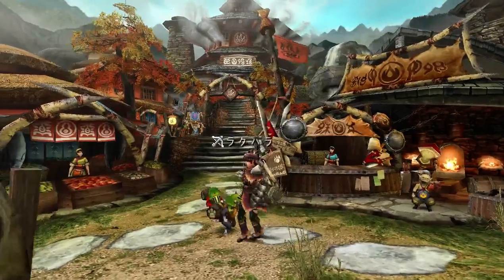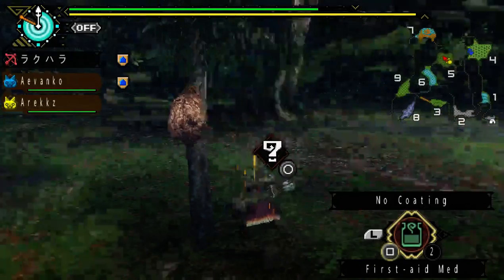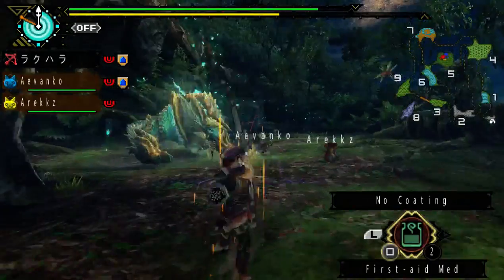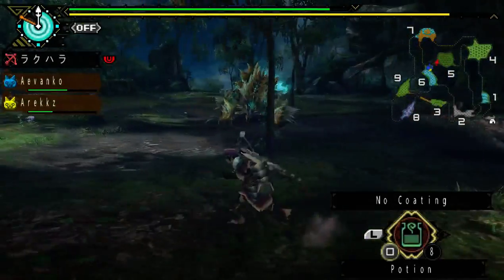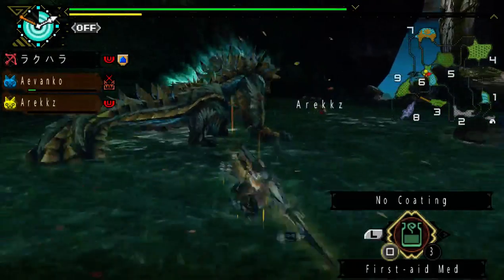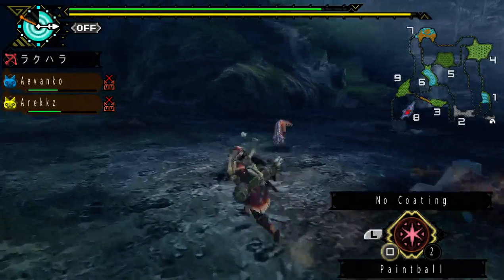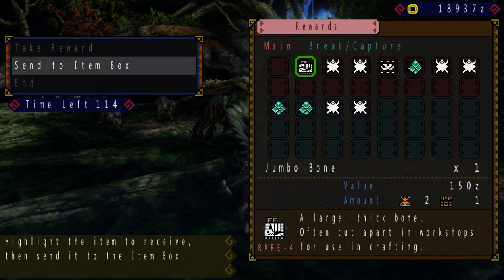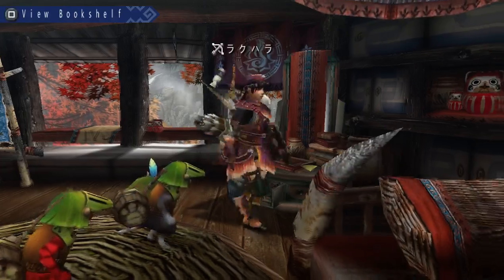MHP3 - 08 Zzzurprise!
MHGeek's series on MHP3rd.
A seemingly impossible challenge... Will Rakuhara be able to conquer it?!
As always, all constructive feedback are welcome!